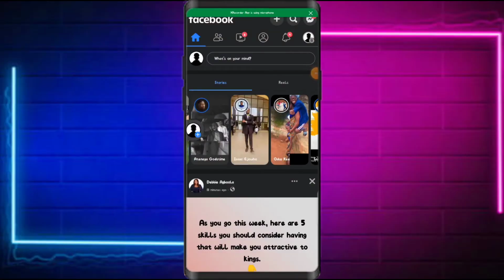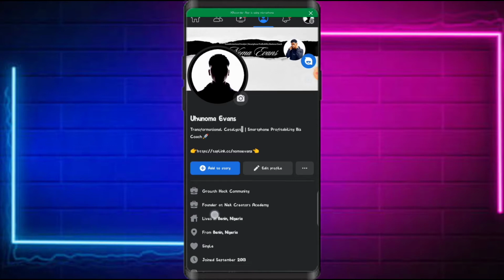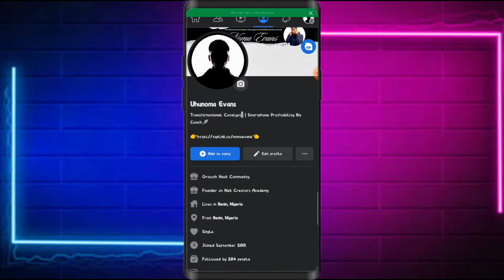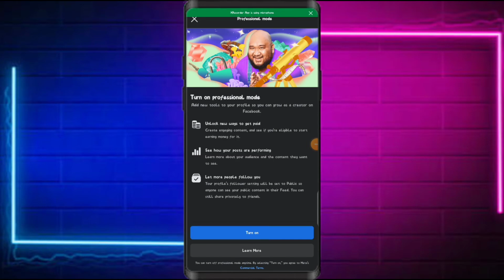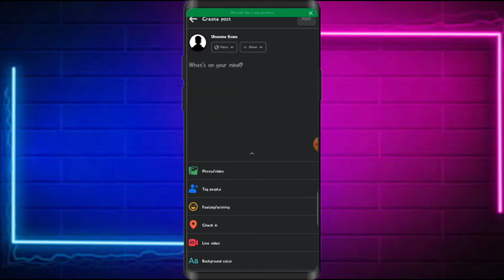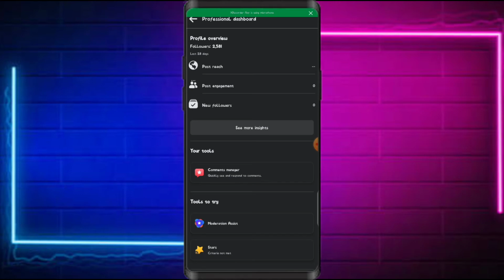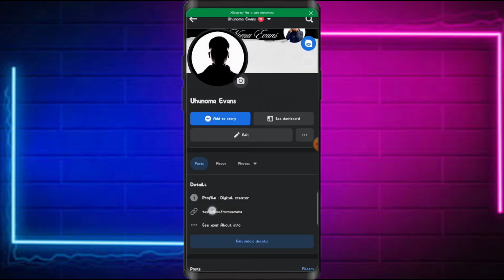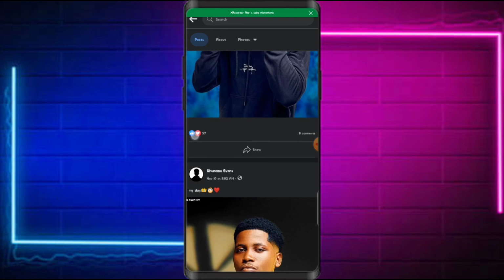How To Turn On Facebook Professional Mode [Easiest Way]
In this video, you will learn how to quickly turn your Facebook profile to a Facebook page (professional mode).

Switch your Facebook to professional mode and get more people to interact having access to the monetization features and creator tool.

Video title: How To Turn On Facebook Professional Mode - Easiest Way

My name is Uhunoma Evans, and on this channel i share Top business and marketing secrets that will change your business and marketing game in an engaging way, you can't never find it anywhere, here in this community i drop HIGH VALUED content.

ABOUT MY CONTENT:
time to make this videos. Those will help the channel out.
We have evidence for every video we made, and the tools we use in this channel.

Some of the links in videos on this channel are affiliate links, meaning that some of the purchasing made through the links will give us a commission, without any additional cost occurring to you.